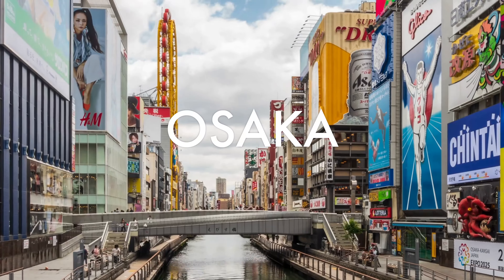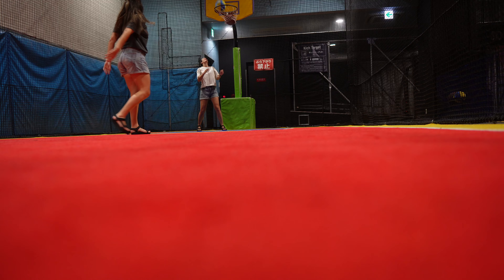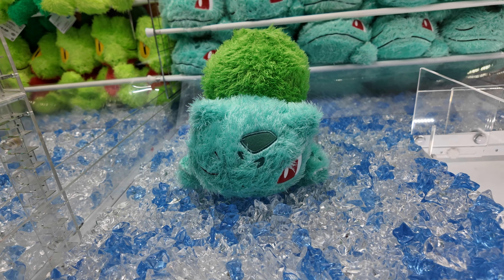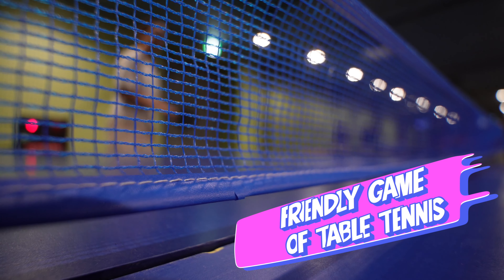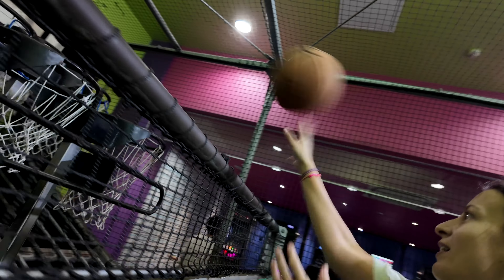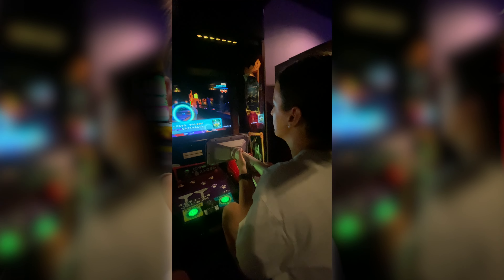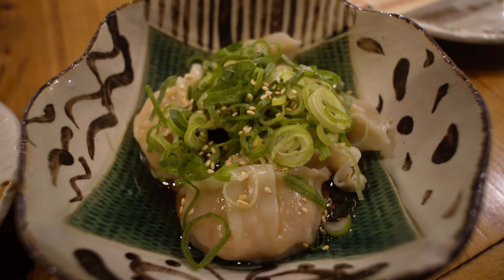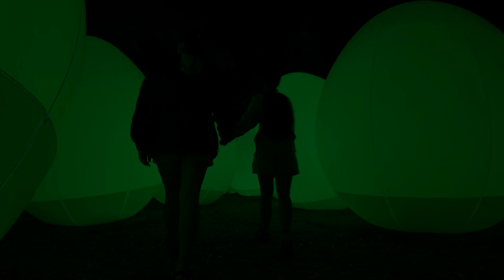MUST DO Activities in Osaka, Japan! | TeamLab Botanical Garden and Round1 Stadium 2024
Here are two of the MUST DO activities in Osaka, Japan! We have made no secret of our love for Osaka, and in today's video, we show you two of the key reasons why we love this city so much. We first spend the day at Round1 Stadium arcade - a 13 STOREY arcade!! Not only does it have all your usual arcade games, but it also has basketball hoops, tennis courts, volleyball courts, a giant rollerskating rink and even a baseball batting area.

After Round1, we head to TeamLab Botanical Garden, an outdoor art exhibition in Osaka, and it is truly incredible.

This is part 2 of 3 of our time in Osaka, and just one of SO MANY videos we filmed in Japan, so make sure you subscribe so you don't miss our future videos!

OTHER USEFUL LINKS:
🎵 Best Music for Creators (Get 2 Extra Months FREE!)

Chapters:
0:00 We're in Osaka, Japan!
0:17 Round1 Stadium Sennichimae
4:40 Dinner at GyozaOh!
5:49 TeamLab Botanical Garden

Note: Stock footage sourced under licence

Rhys M, Libby W & mrx

OUR GO-TO SUBSCRIPTIONS:
Best Music, Plugins and Stock Footage for Creators (Get 2 Extra Months FREE!)
Create Better Videos with 1M+ Digital Assets ($50 Discount On An Annual Plan!)

We are Stacey and Rosh AKA 'Stosh', and we are GO FOR LAUNCH 🚀 We are a couple from Melbourne, Australia who love to create, travel and have fun!

👉🏼Threads: @goforlaunchvideos